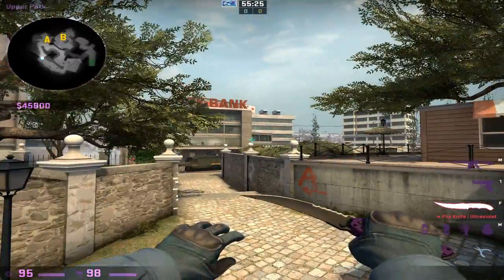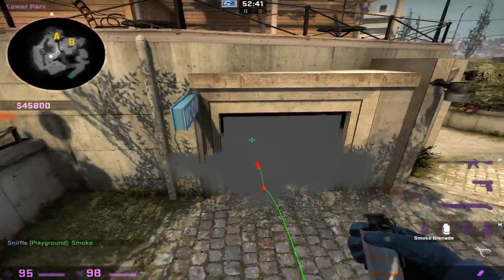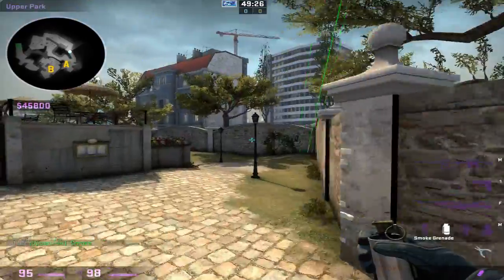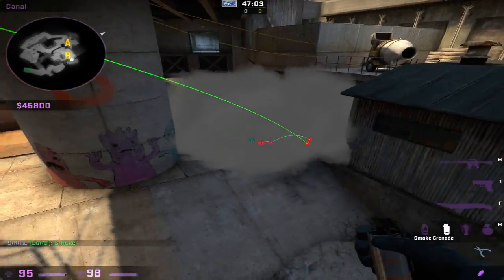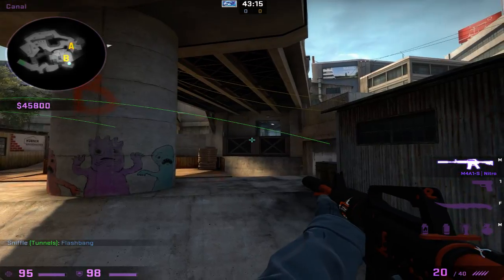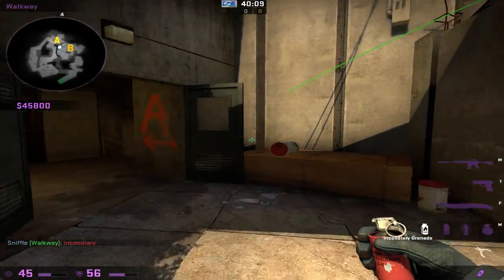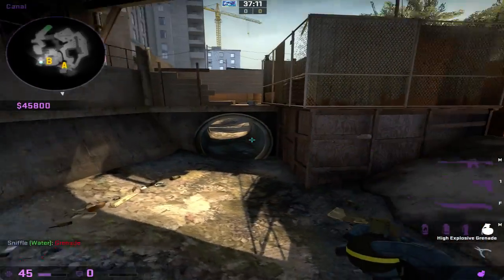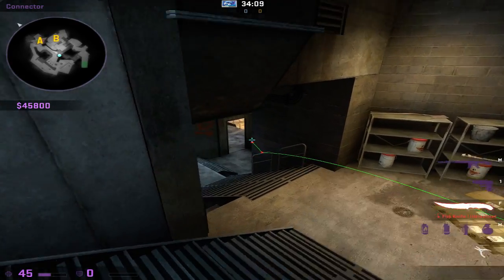Overpass Smokes, Mollys and Flashes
Ez nades Ez life